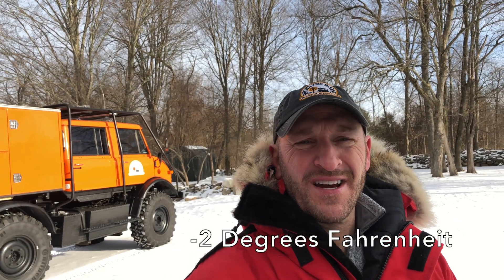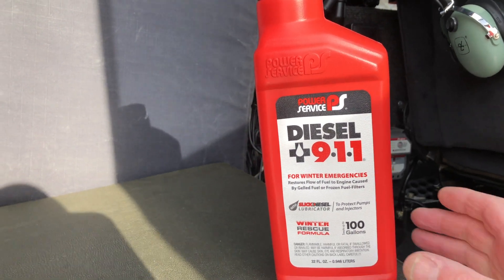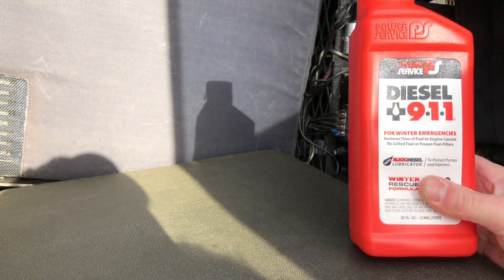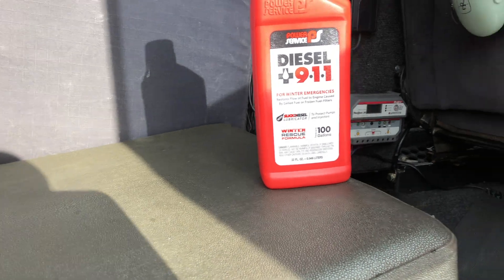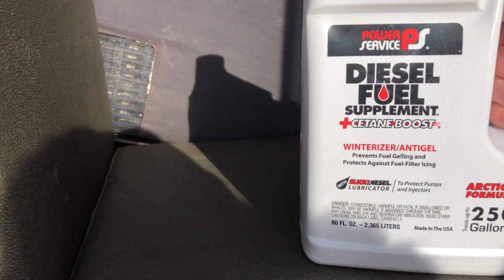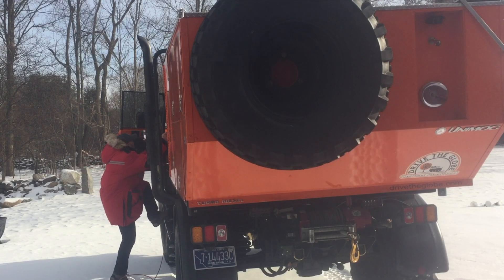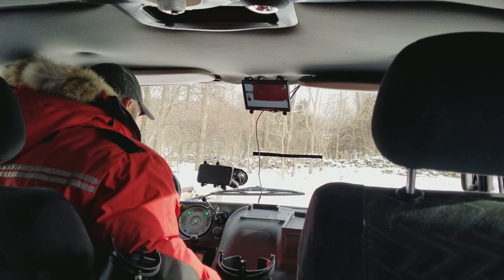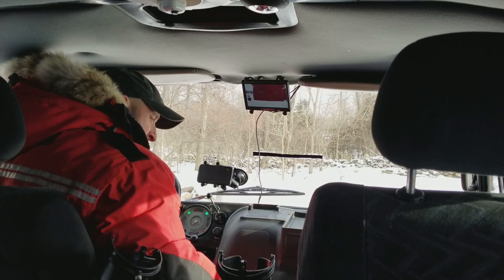Sub Zero Start | Mercedes Unimog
A 1979 diesel Mercedes Unimog is tested in the extreme cold. Is it expedition ready?